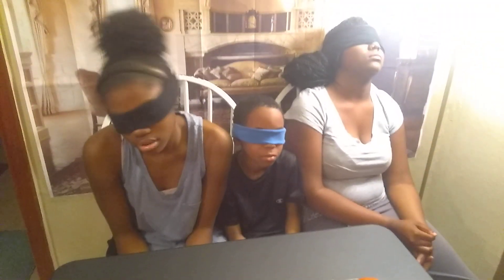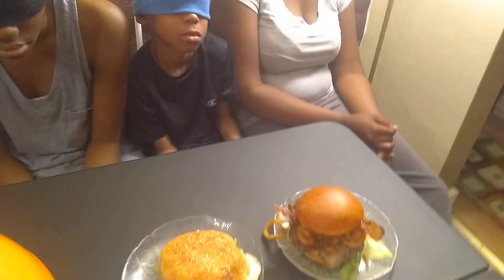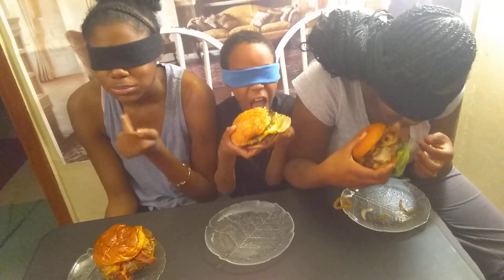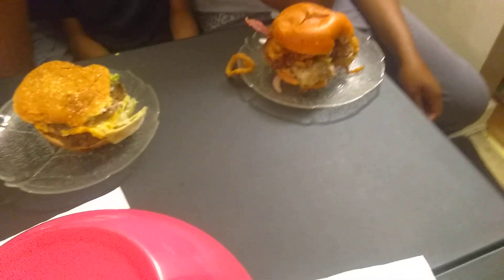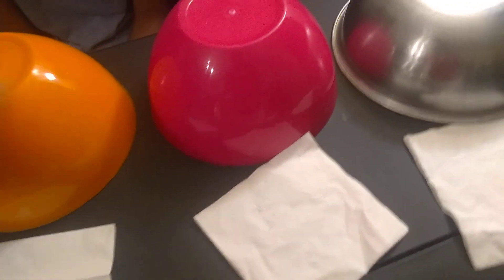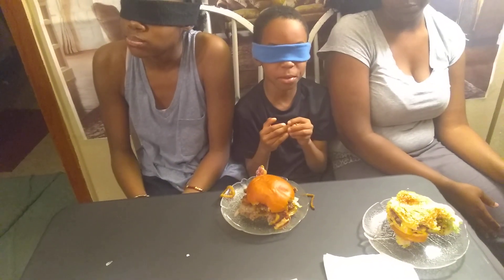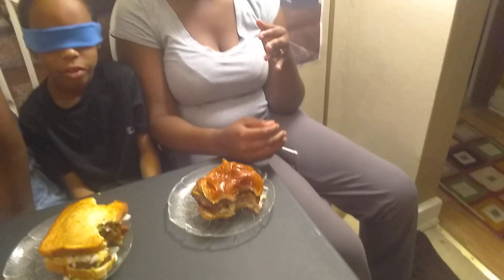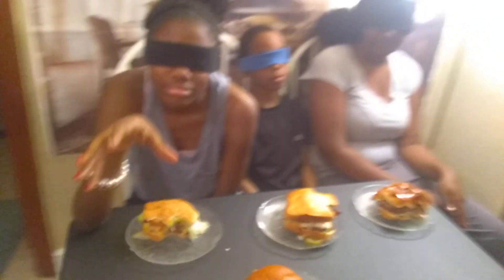THE BURGER CHALLENGE🍔🍔🍔🍔